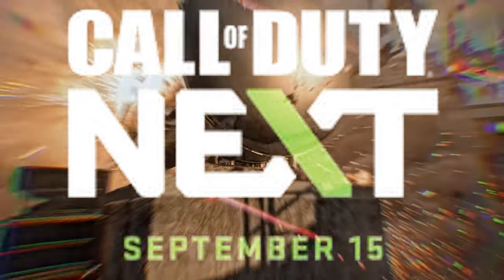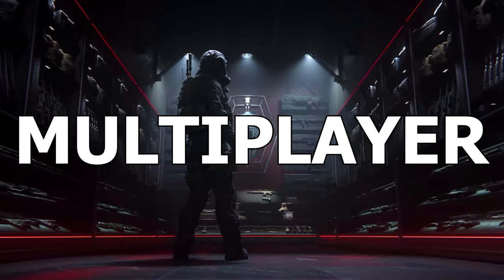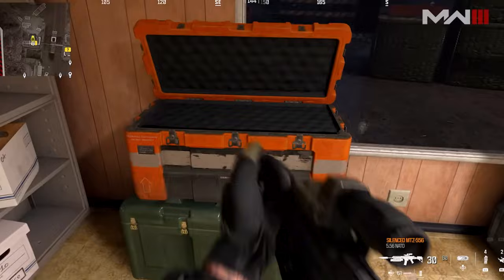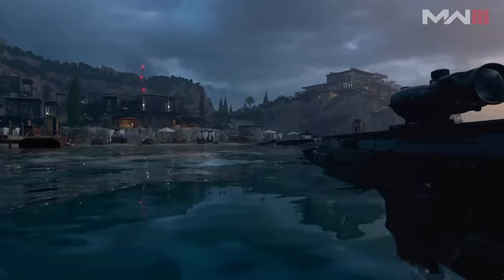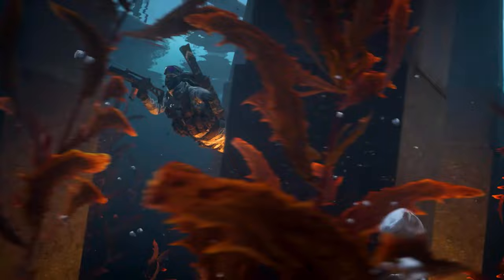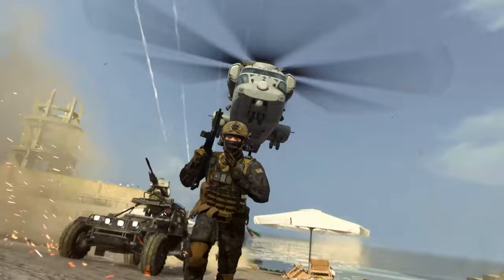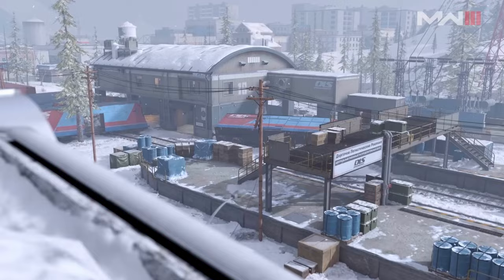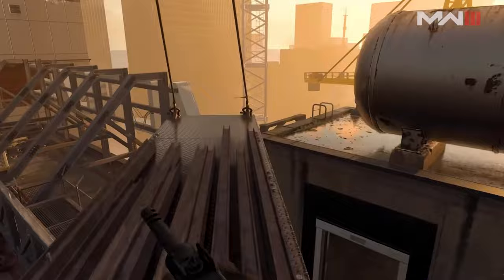What You NEED To Know About MW3! Warzone, Multiplayer, And Zombies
In this video, we'll be going over all the important information about the latest installment in the Call of Duty series, MW3! We'll talk about the new multiplayer mode, Warzone, and the new zombie mode.

0:00 Intro
0:19 Movement Changes
2:15 New Warzone Map
3:17 Multiplayer Maps
4:11 New Operators
4:28 Weapons
5:49 MW3 Zombies
7:23 Last Secrets

If you're a fan of the Call of Duty series, then you need to watch this video! We'll cover everything you need to know about MW3, from the multiplayer to the zombie mode to the new warzone map.